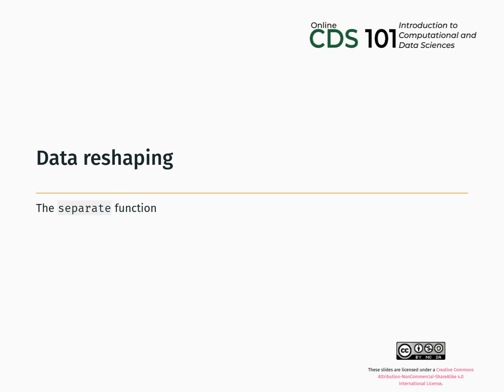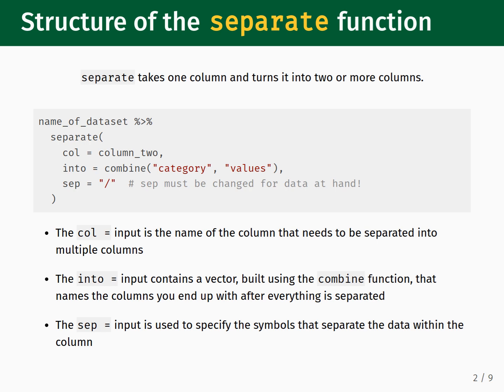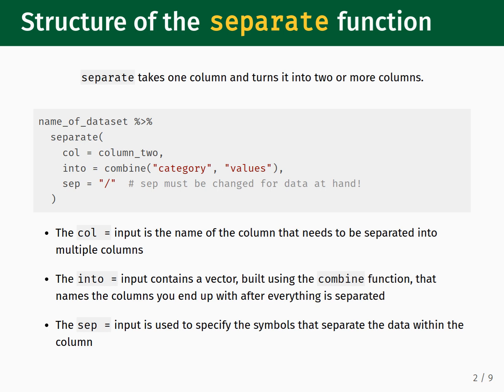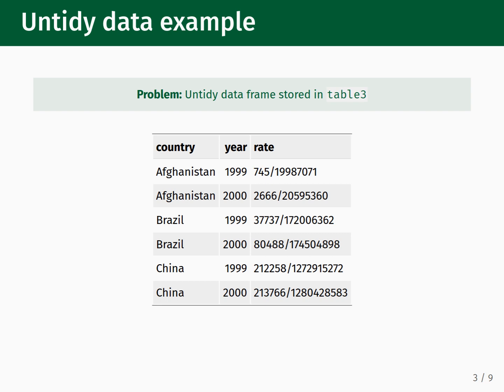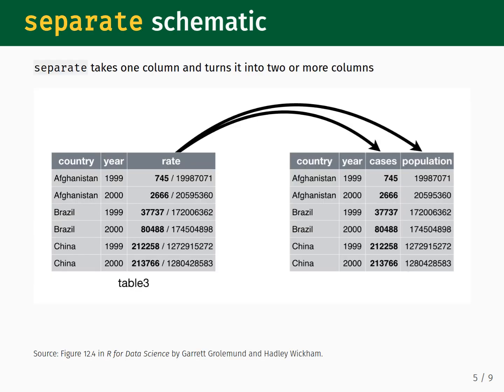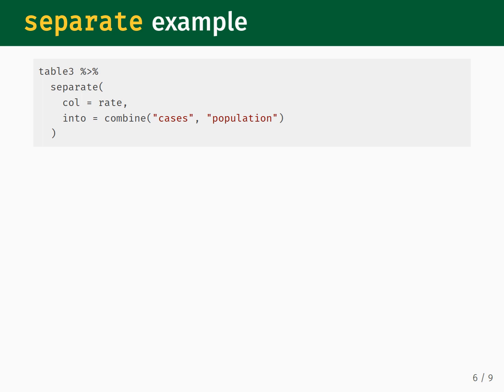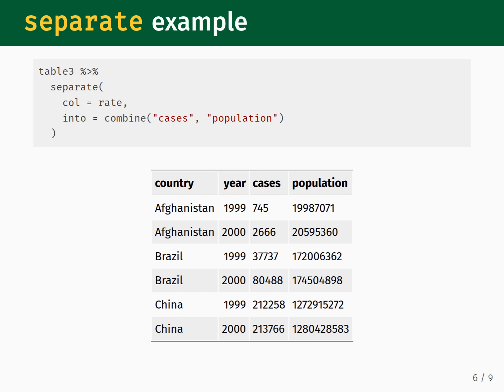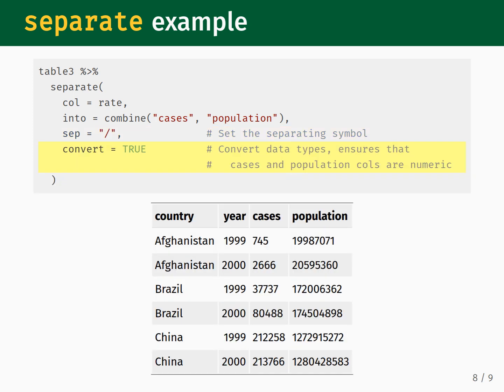Data reshaping - 04 - The separate function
Module 5: The separate function
Video: 4/5